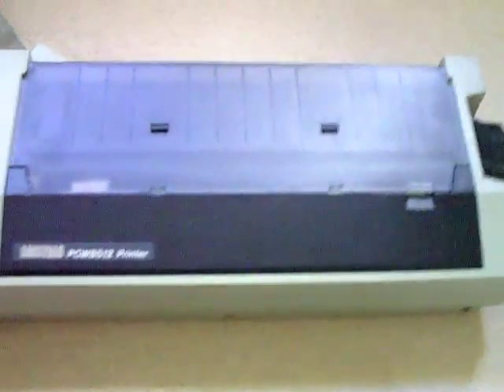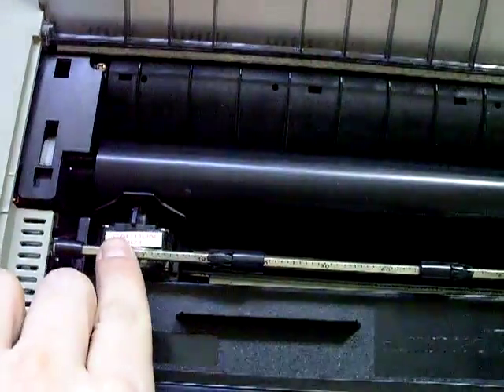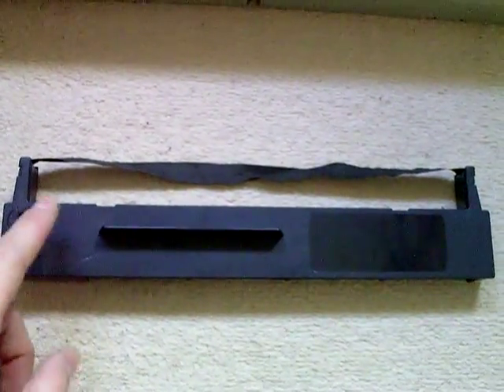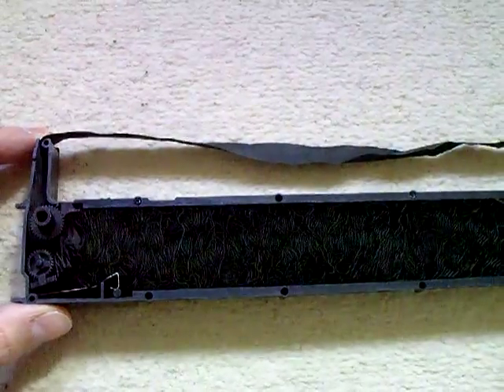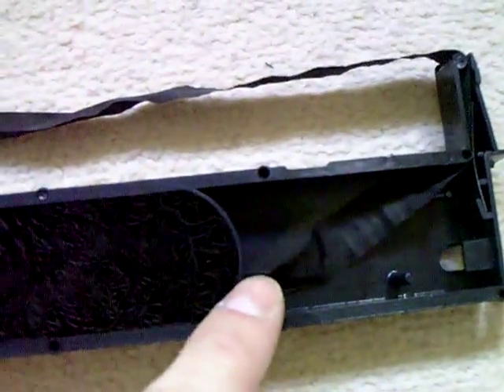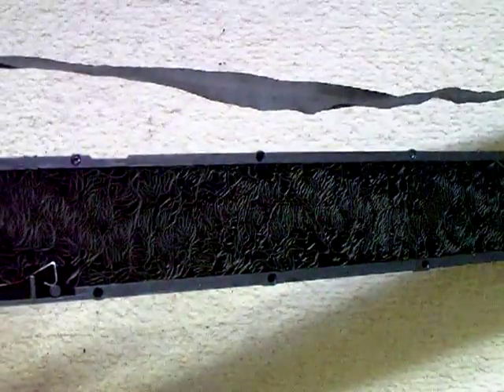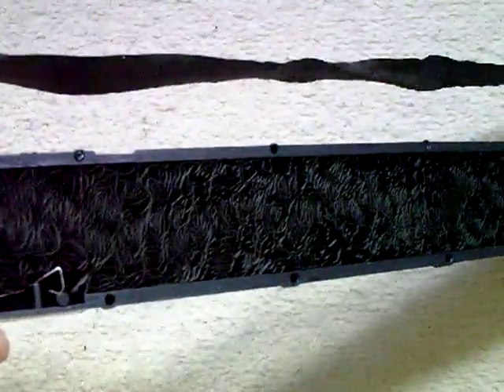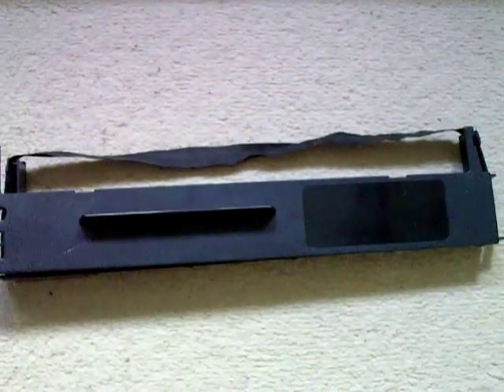A look inside a 1980s Multi-Strike Computer Ribbon Cartridge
A look inside a 1980s Multi-Strike Computer Ribbon as used on the dot matrix Amstrad PCW printer among other printers used by other machines at the time.